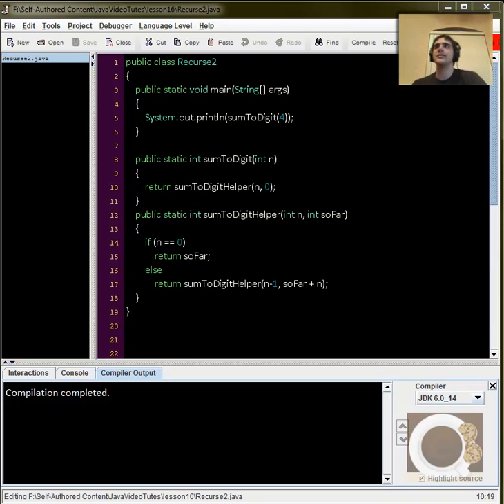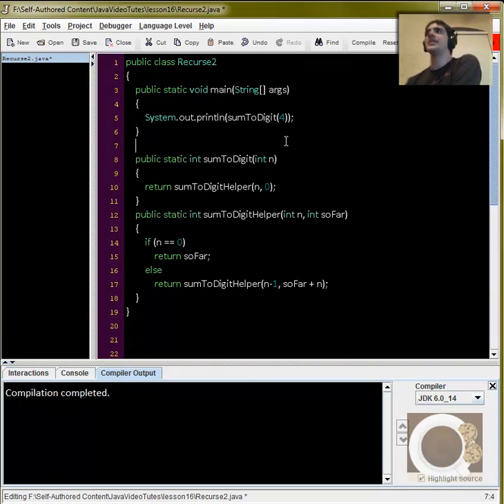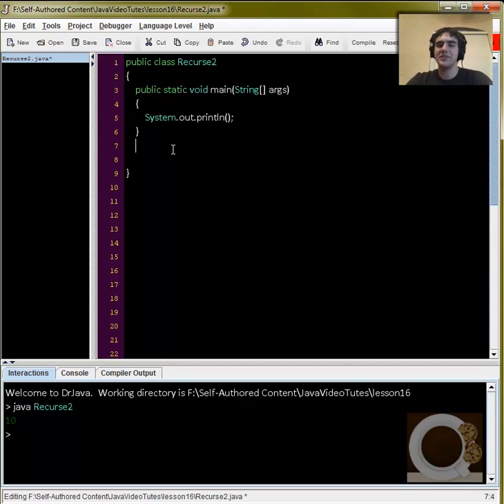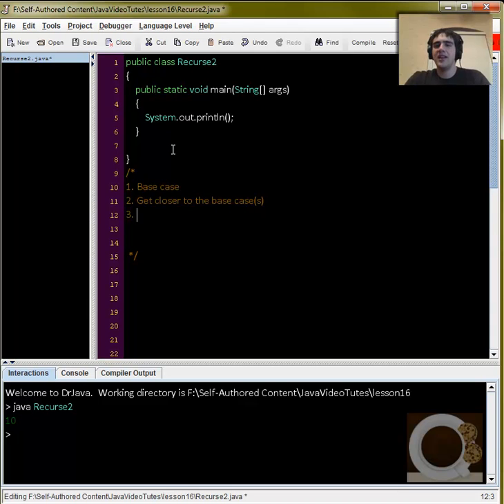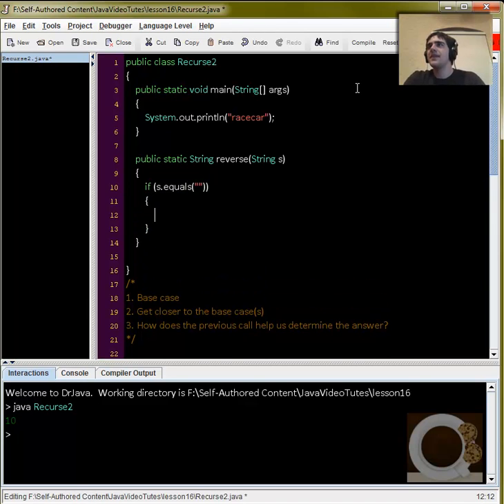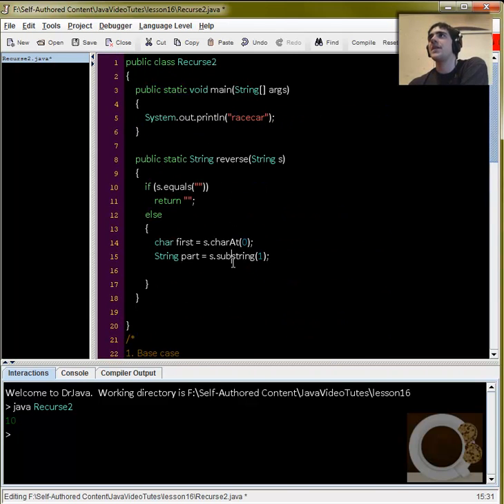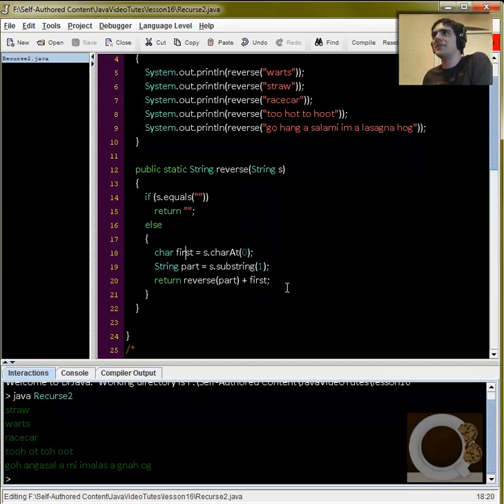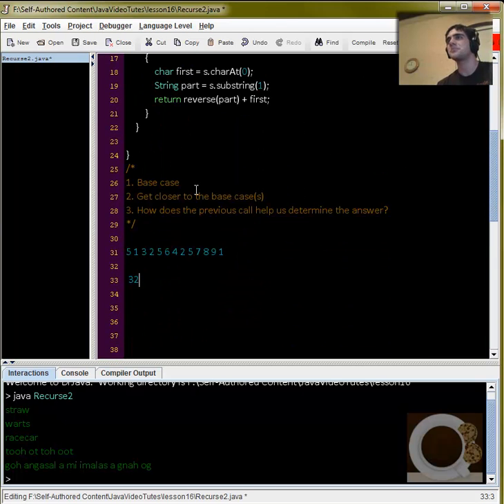Java Tutorials Part15of16.mp4